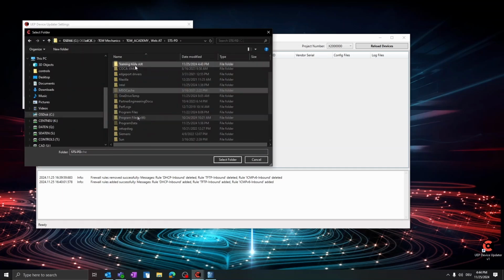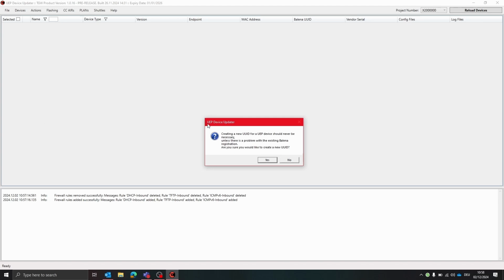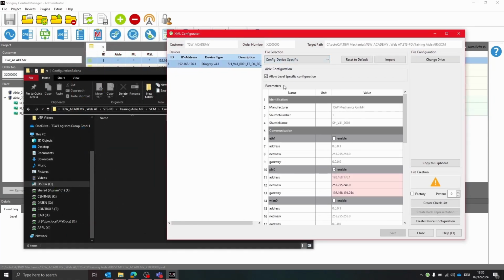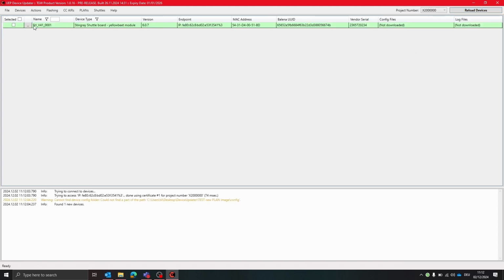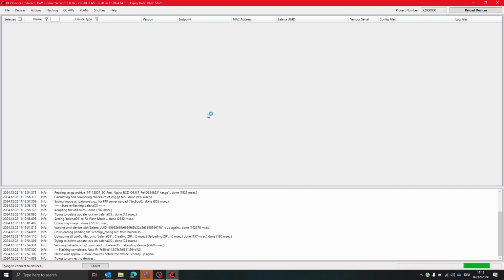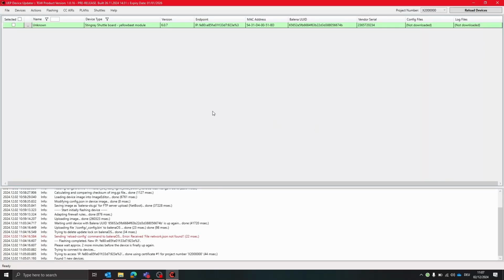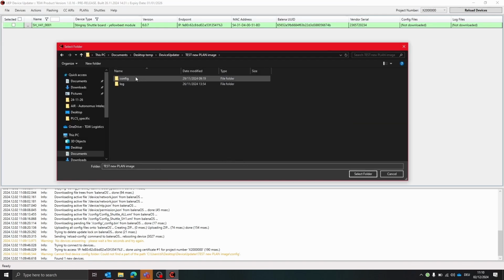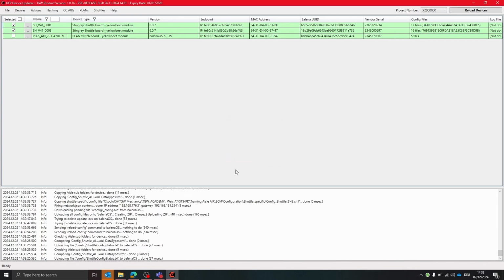UEP Device Updater Training - Stingray